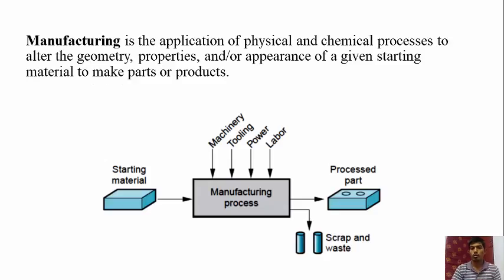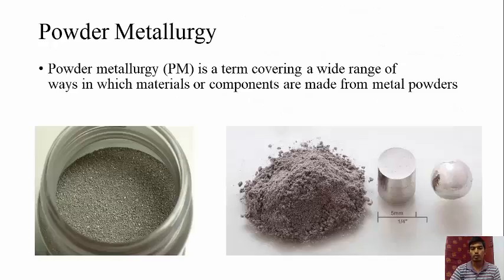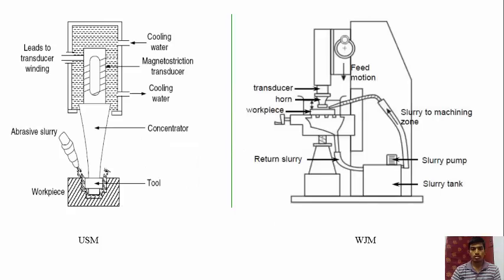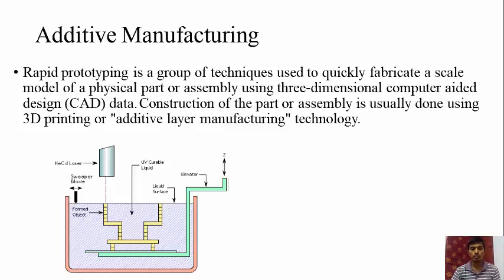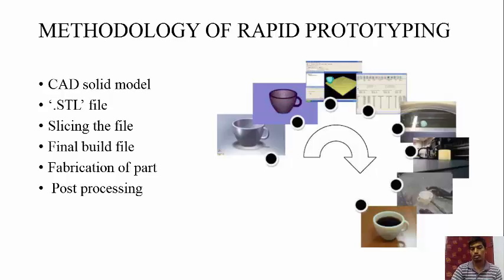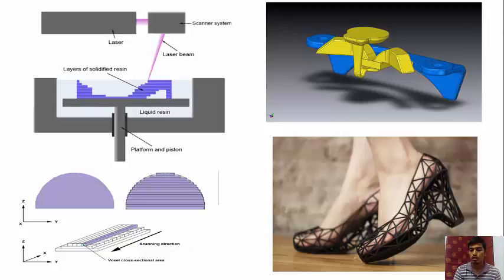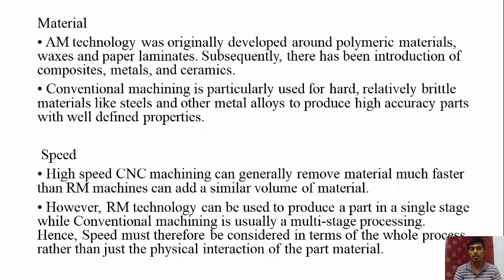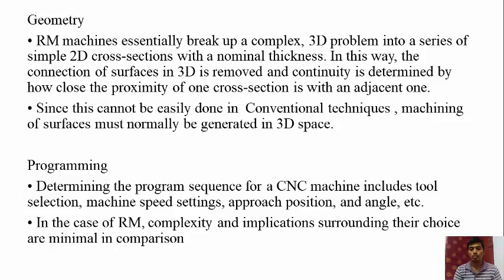Various mehods of manufacturing, 14mcd1002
additive